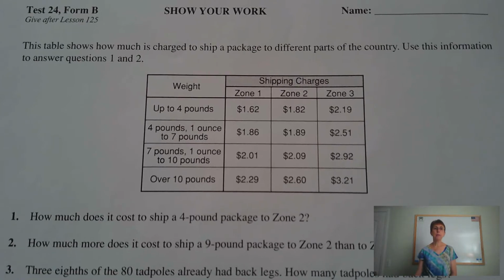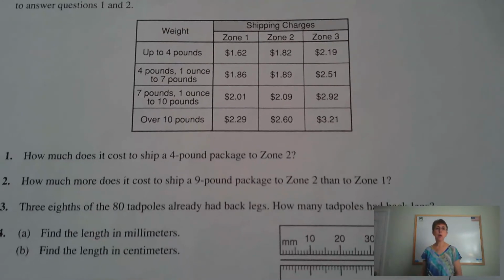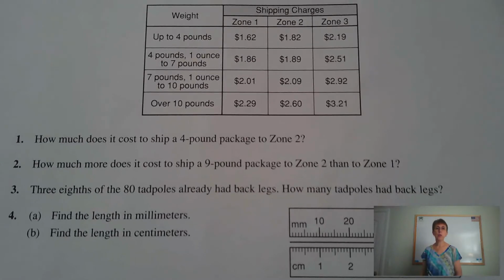grade 4 math April 28